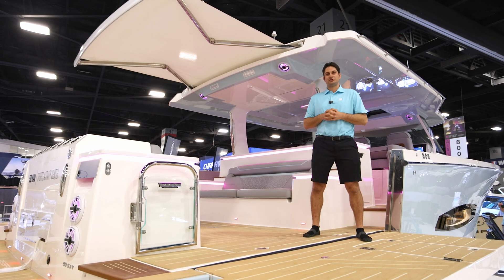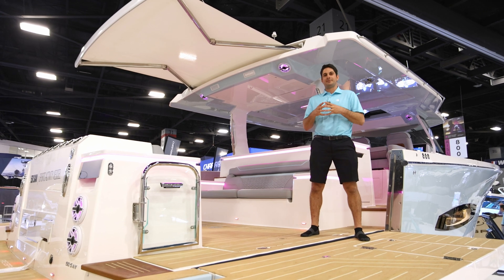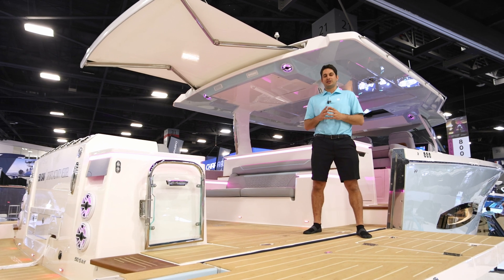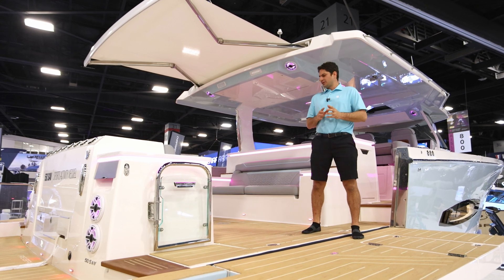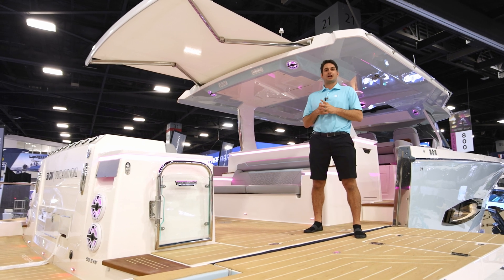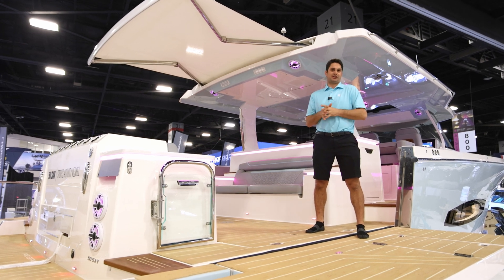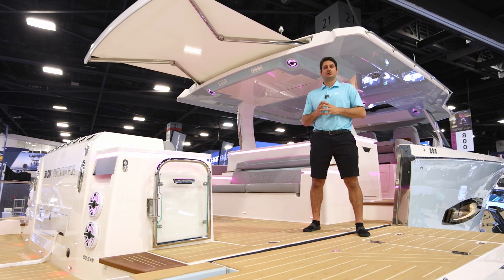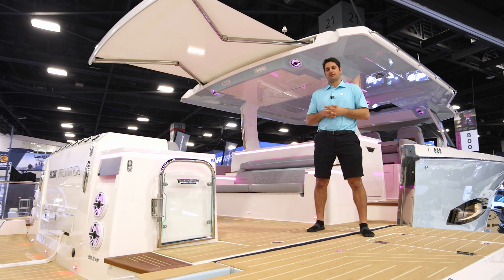Regal's 50 SAV LivePower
Gone are the days of complex power management. With our Regal LivePower feature, your 50 SAV enjoys uninterrupted power delivery thanks to cutting-edge technology.
This hybrid system intelligently combines lithium-ion batteries with a generator, dock shore power, & your engines ensuring your vessel always remains powered.

On a typical day out on the water all of your electrical loads will run off of battery power. Should you be overnighting or spending an extra long day on the water, the generator will automatically activate to recharge your system.

Experience the convenience of continuous power without the hassle.